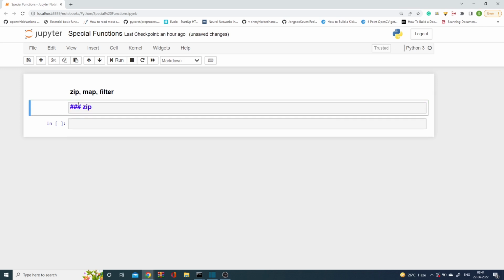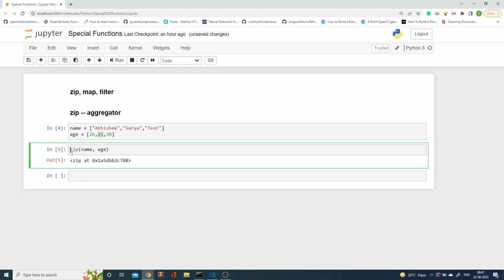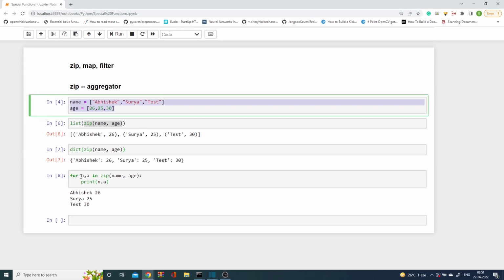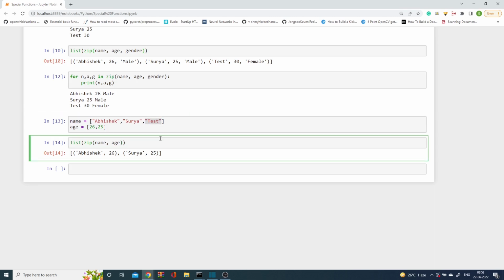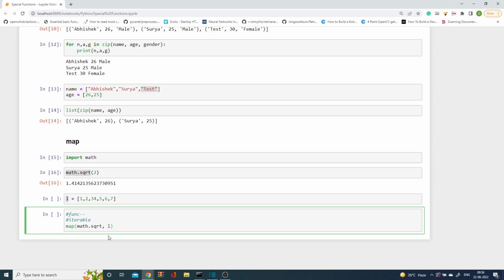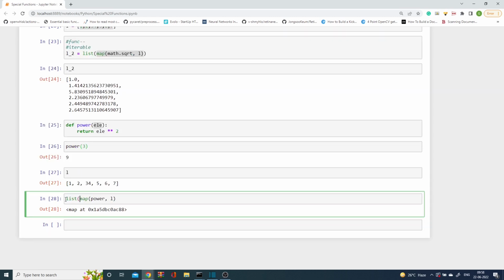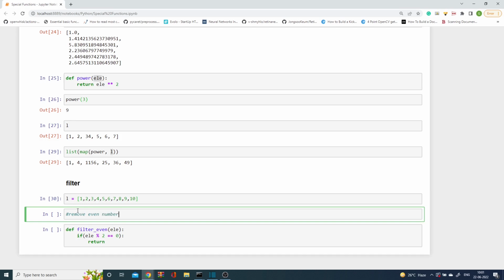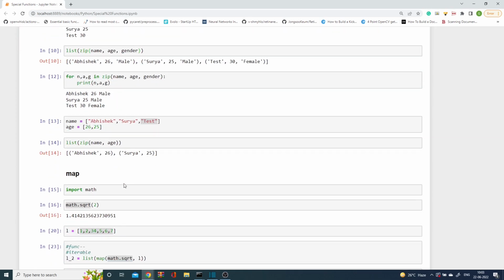Special Function zip, map, filter